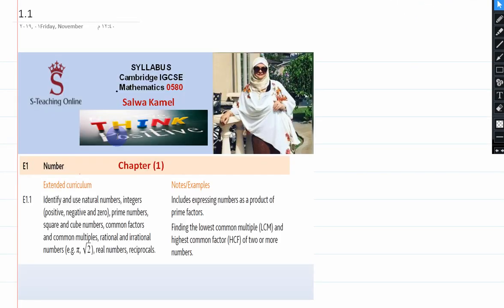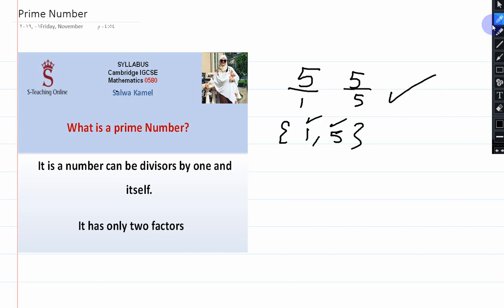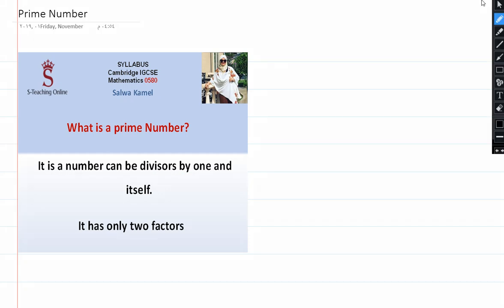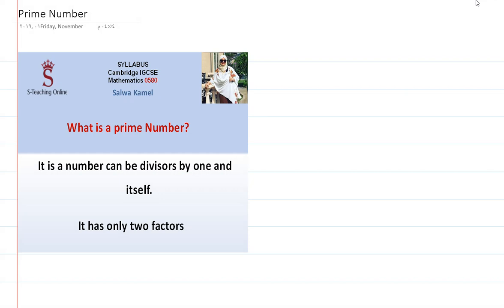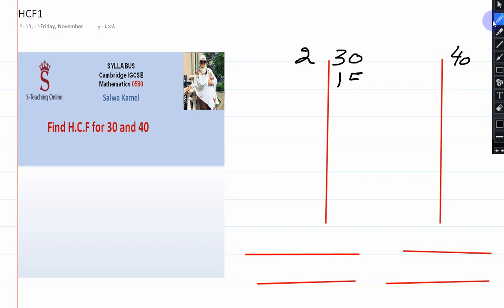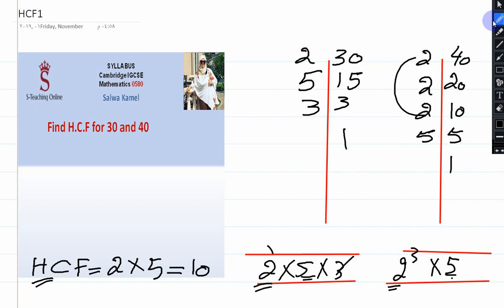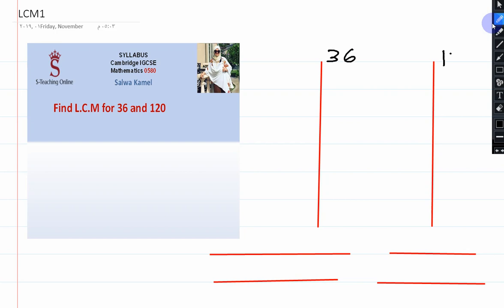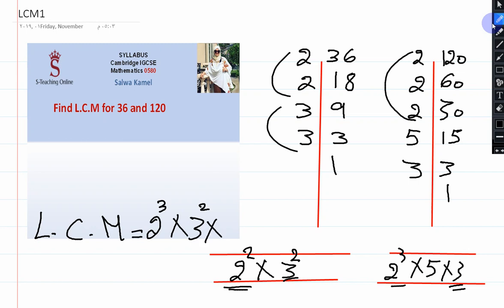1- Chapter (1) Numbers Lesson -1- By Salwa Kamel- Maths IGCSE 0580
Chapter (1) Numbers - Math IGCSE 0580
After the explanation of this lesson, the students will be able to
1- Know what is the prime number
2- Find the HCF and LCM
Follow us to cover your syllabus